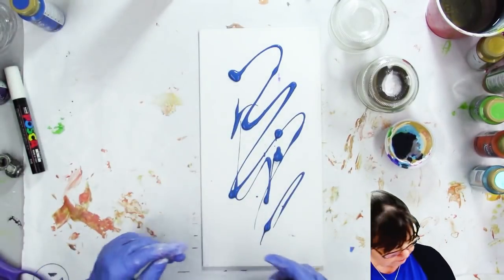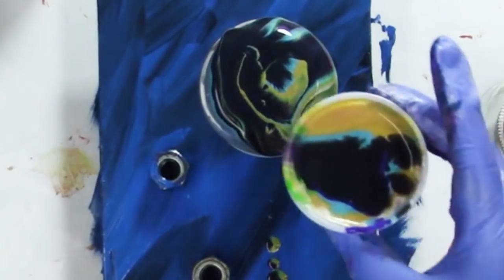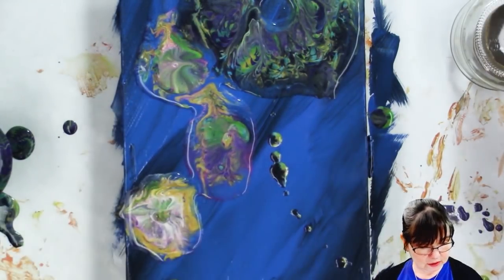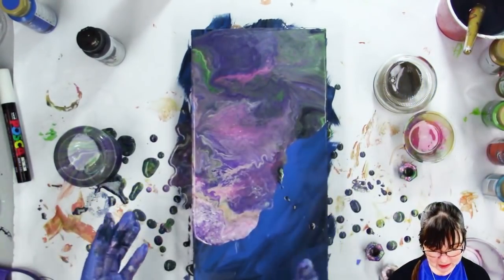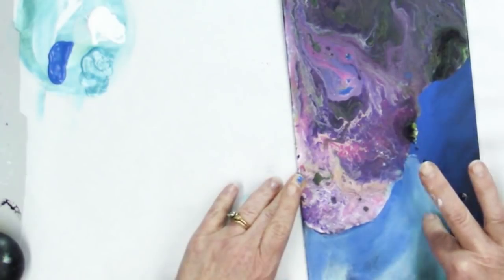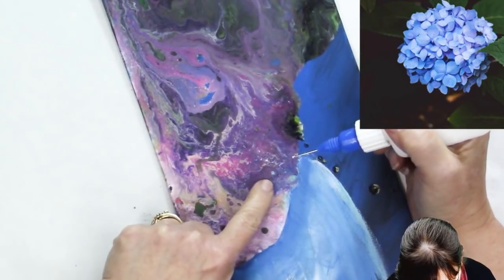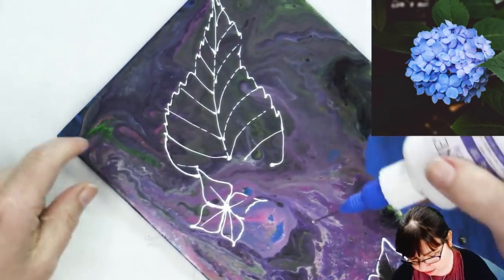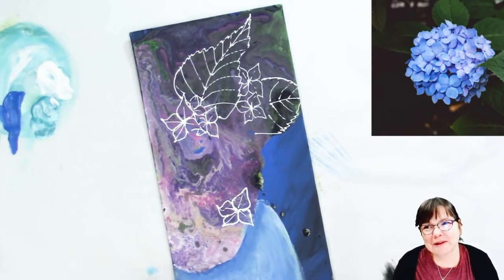Waterfall Dirty Pour with Doodle Flowers & Negative Space Free Lesson!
BEAUTIFUL! Waterfall Pour with Negative Space and fineliner doodled Flowers. This is a 100% Free, Step by Step Art Lesson!
Check this out! One Dirty Cup Poured over a small glass jar like a waterfall and a bit of doodling on the dry painting to make Flowers in a beautiful fingerpainted vase! The flowers were hiding in this poured painting! They could be Lilacs or Hydrangeas you decide. It is so fun and really easy too. Repeating a simple shape over and over creates a beautiful bouquet!

I'm using Decoart Pouring Medium that dries to a soft satin finish when mixed with the Decoart Americana Acrylic Paints. There Are Pearls and Metallics along with regular acrylic colors! See Below for all the materials!

I love how these paintings take on a life of their own and lead me down paths I would never have thought to explore.

I have a creative spirit that loves to explore and experiment with all kinds of Arts and Craft! I hope you have fun while you join me on my creative adventures!

Things that don't cost anything!

Fun things are planned and I hope you will be a part of them!

You can Share My Videos and Channel on Your Social Media (Facebook, Twitter, Instagram etc)

Click the TeeSpring Shop Shelf right below the Video For Deliberately Creative Branded Merchandise! or click this

(Affiliate Links will take you to online shops where I will earn a small commission when you make any purchase after clicking one of my links - It will not change your prices ever!)

PAINT RECIPE: 4 Parts Decoart Pouring Medium, 1 Part Soft Body Acrylic

Materials:

I am now a Decoart Helping Artist!! This is a great opportunity for me to learn more and to share tips tricks and information as I explore the Decoart Helping Artist Program. Then I can share what I learn with you!

Decoart Americana Acrylics:
Dioxazine Purple
Splendid Gold
Peacock Pearl
Royal Fuschia
Snow Titanium White
Cadmium Yellow
Sour Apple Green
True Blue
Black Tie

Fineliner Bottle with 20 gauge tip
Decoart Pouring Medium
Soho 6x12 Canvas Panel - Jerry's Artaramma

Reynolds Freezer Paper

There's no silicon oil or torching in my projects as I really worry about the possible side effects of heating the acrylic paints and the materials they are made from. I'm also concerned with the possible issues down the line with the paint not forming a good bond with the surface because of the oils preventing proper adhesion.

We all have to weigh the pros and cons of how we interact with our art supplies. Experimenting can be exciting and beautiful, but there can be consequences we don't know about yet. As with any thing in life be informed by reputable sources and your own common sense. :)